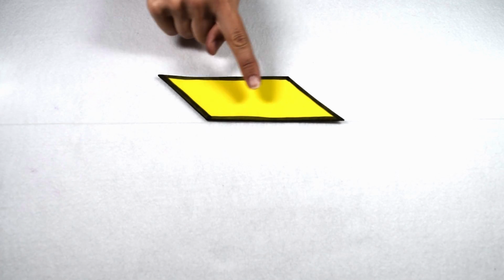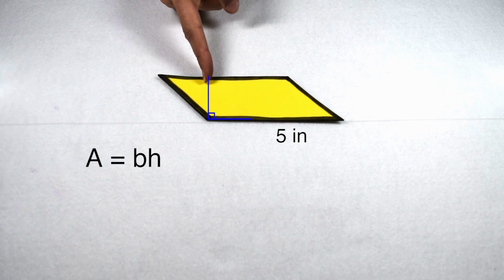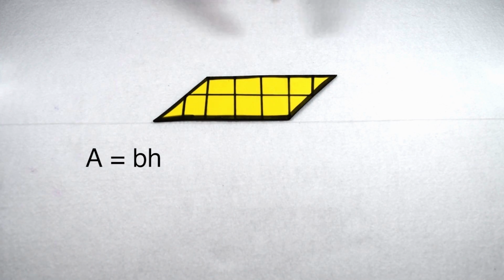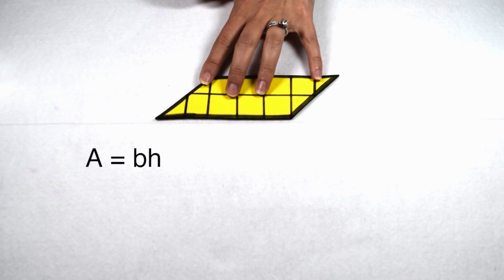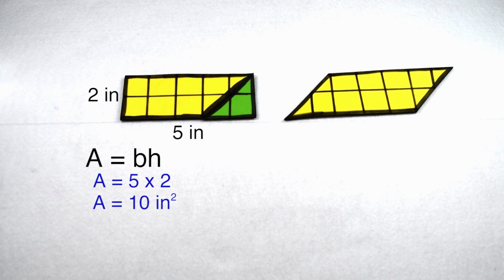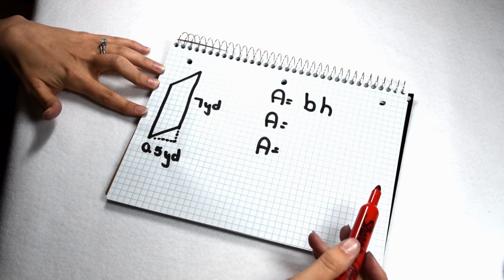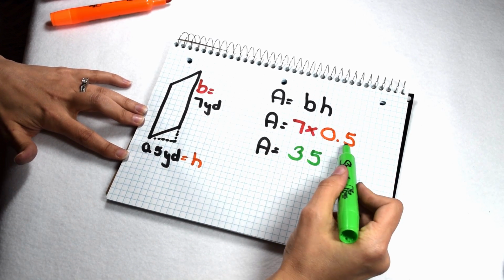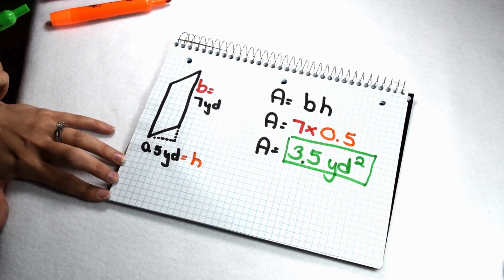Finding the Area of Parallelograms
Learn how to find the area of a parallelogram using the equation A = bh.  Also see how to show your work for finding area by using formula, substitution, solution.